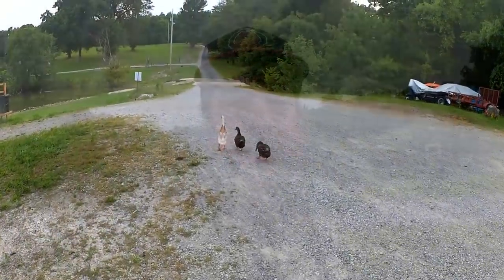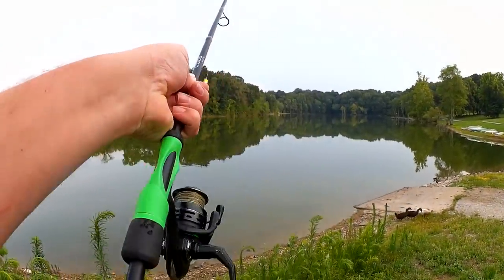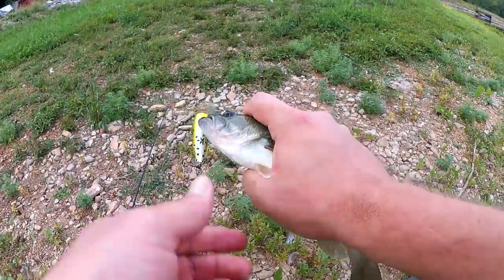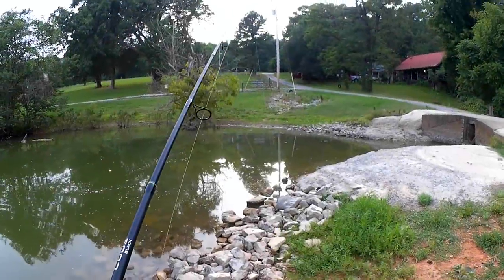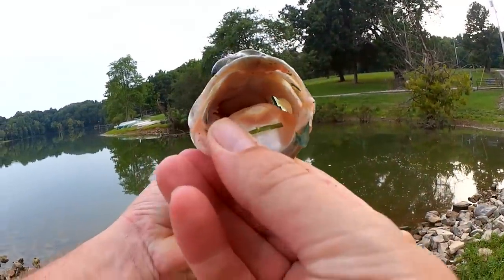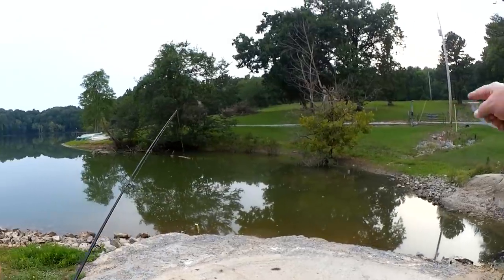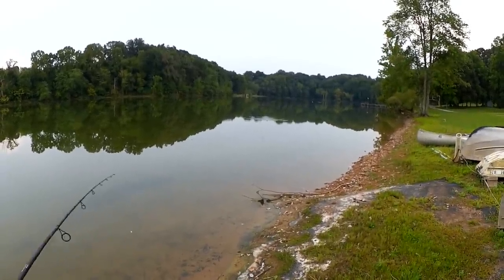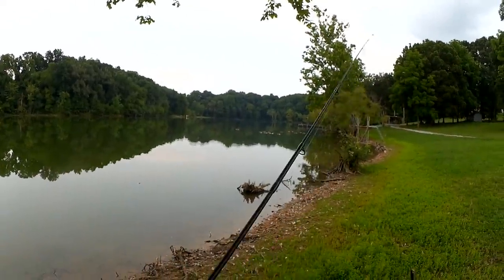Realistic Bass Fishing with Topwater Lures! Best Time To Catch Bass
This is realistic fishing with topwater lures! What is the best time to catch bass with topwater? Some people say sunrise is the best time. Based on my schedule and availability, I say sundown is the best time to do some topwater bass fishing. You don't have to wake up early to experience the excitement of that topwater bite. Today I try two different topwater poppers. One of them is in a frog patter, the other is chrome and black. I manage to catch six largemouth bass in one evening! The realistic time to go bass fishing with topwater, is just as the sun is going down. You are probably already awake!

Send mail to the show here:
Realistic Fishing

Awesome Patrons: Trevor Shadden - Patrick Brote - Scott Hettel - Chue Lee - Scott Kidder - Clinodev - A Guy From Denmark - Gerry Carpenter - John David - Daniel Lightsey - ax - Joshua Johnston - Gail Hayes - Jay B - Brooks Meyers - Eric Payne - Jason Compton - Thaxton Mauzy - Arturo Moreno